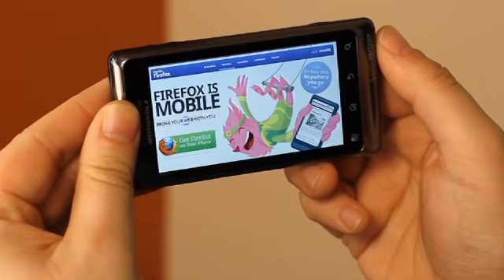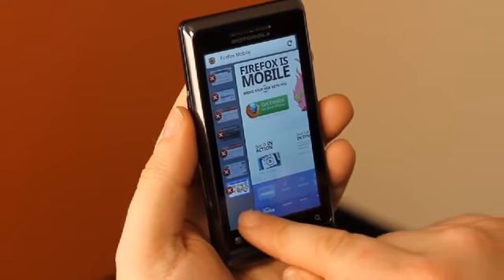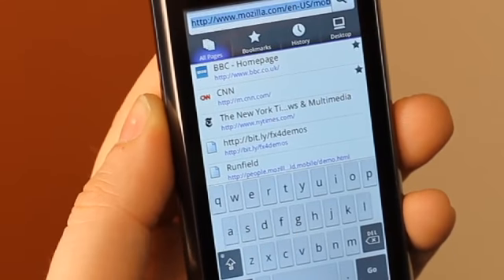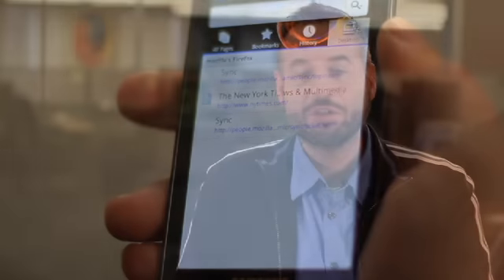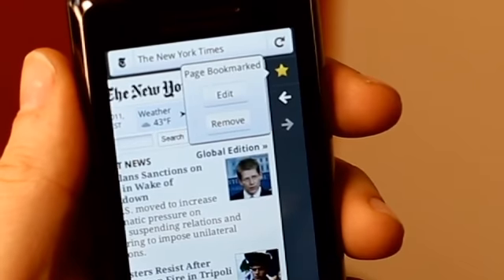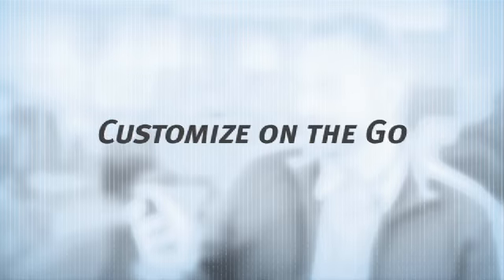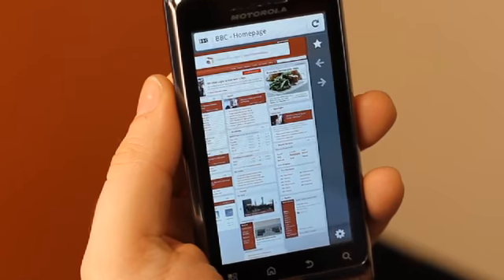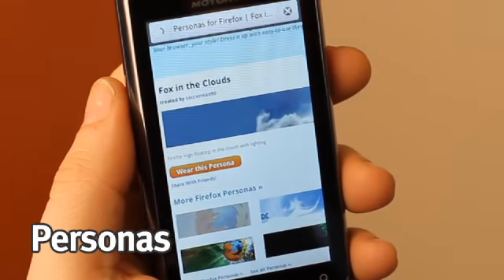What's New for Firefox 4 Mobile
Firefox 4 for Android and Maemo is now available as a release candidate in more than 10 languages from the Android Market and for download on your Maemo device. See what's new in this release!